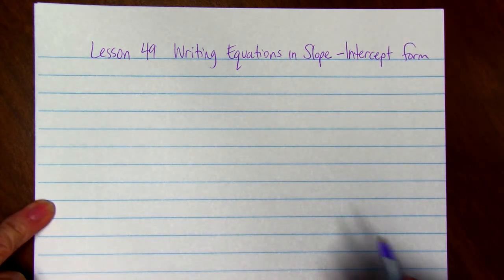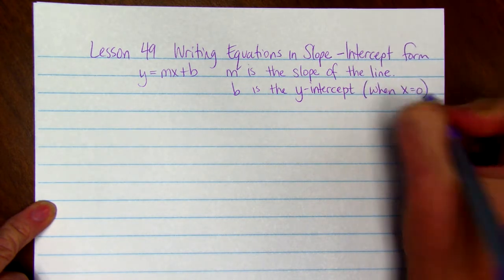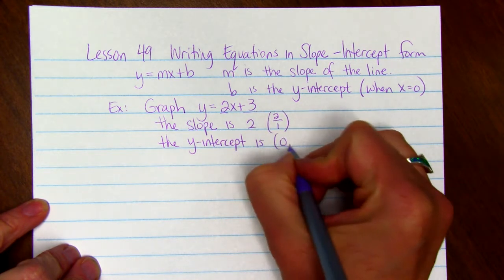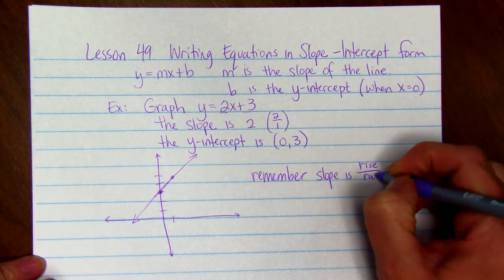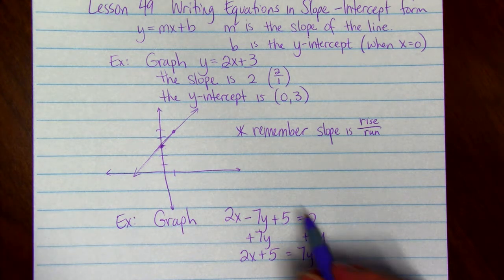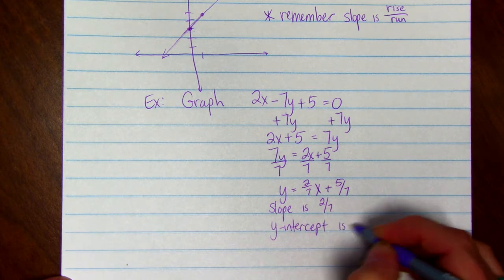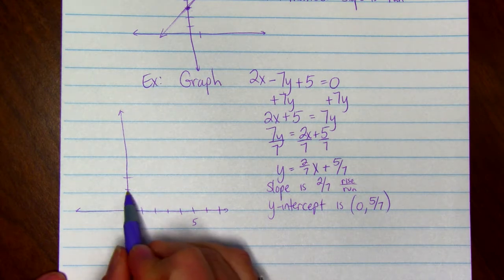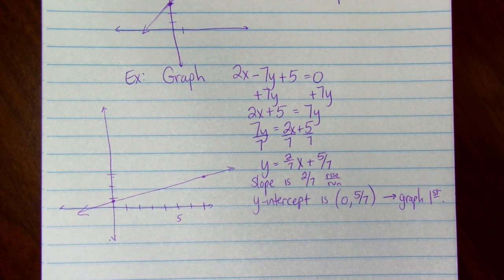Writing Equations in Slope-Intercept Form